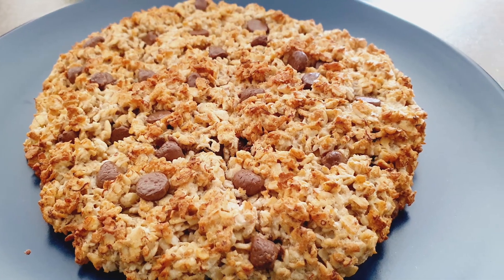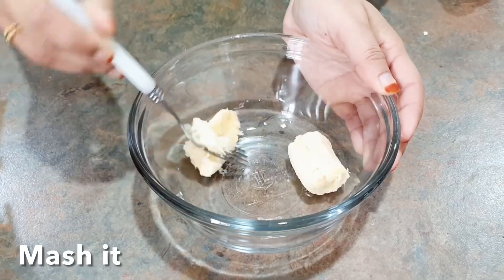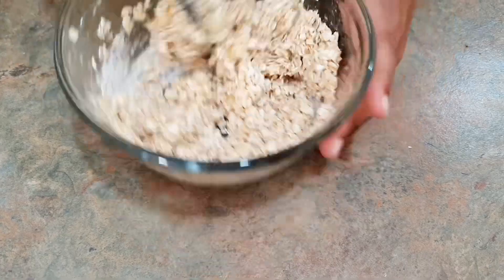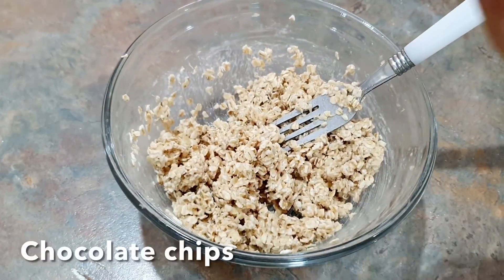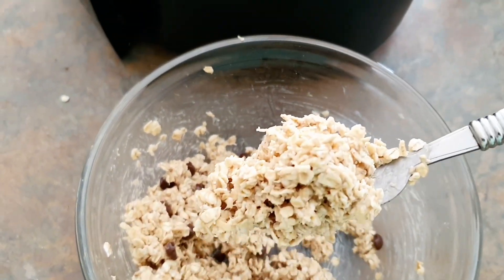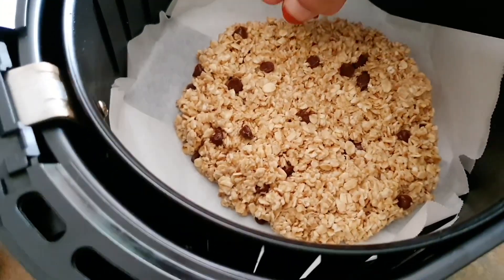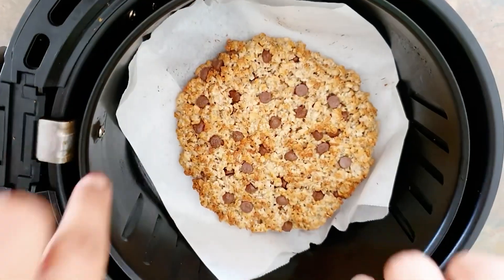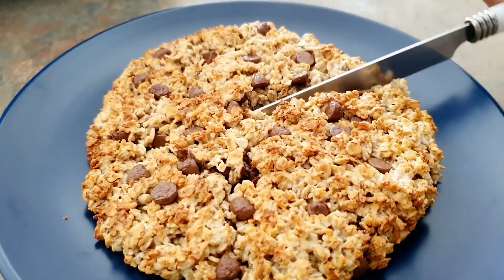5 Minute Air-Fryer Breakfast Oatmeal Cookie | Healthy Breakfast Cookie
5 Minute Air-Fryer Breakfast Oatmeal Cookie | Healthy Breakfast Cookie

Ingredients:
½ cup + 1 Tbsp oats
½ of one banana mashed
1 teaspoon baking powder
1 tablespoon melted coconut
1 tablespoon milk
sprinkle of cinnamon
handful of chocolate chips

Bake in air fryer for 8-10 minutes at 180° C or in the oven for 15 minutes.